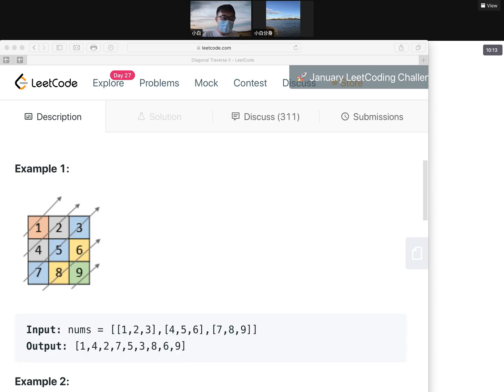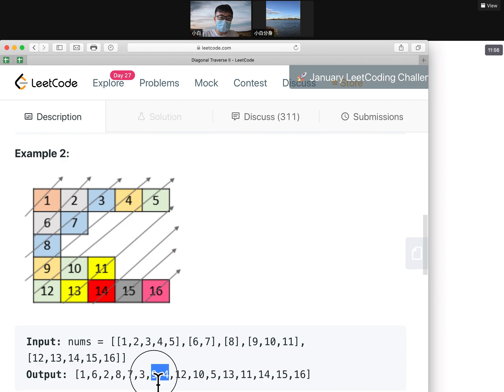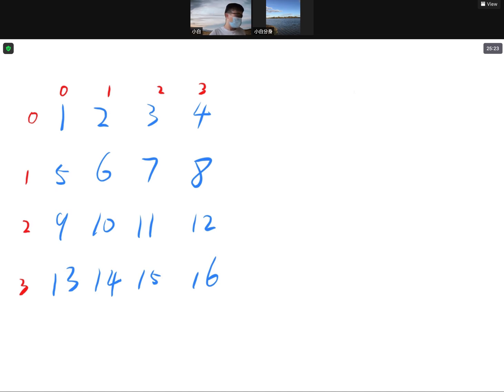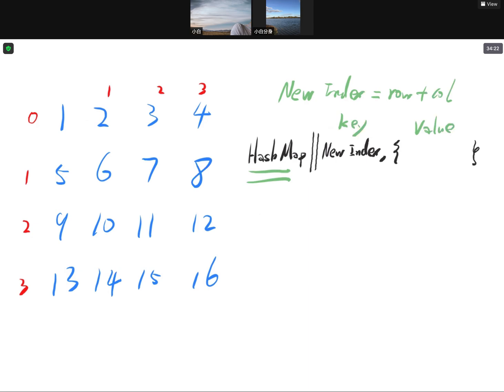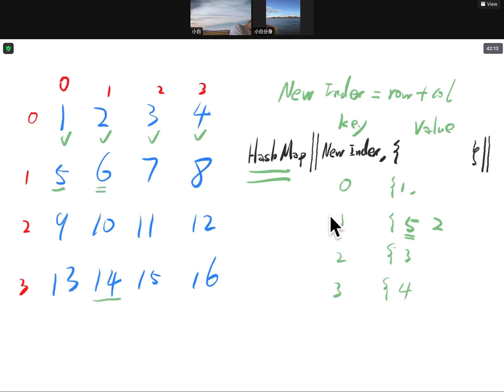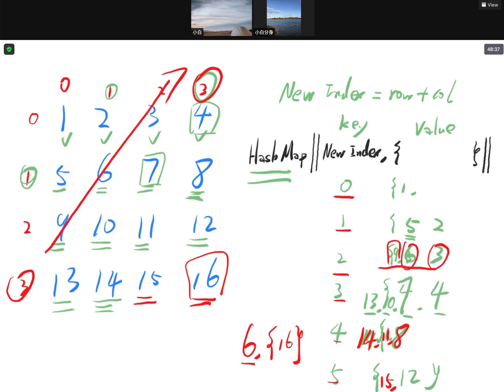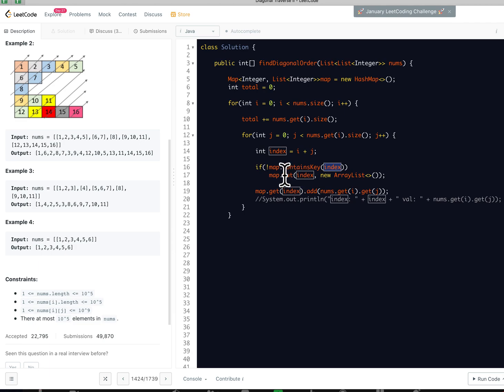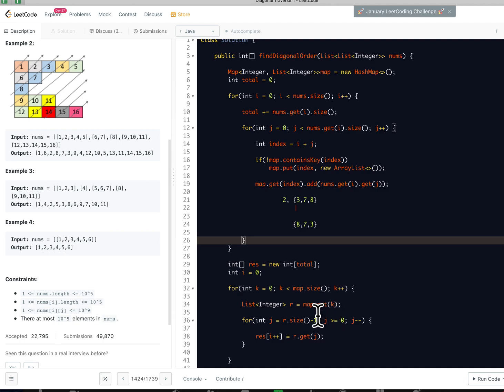VISA SDE Interview Questions | LeetCode 1424 Diagonal Traverse II